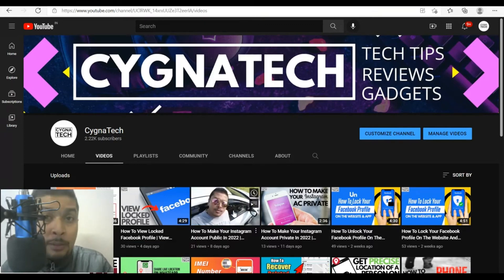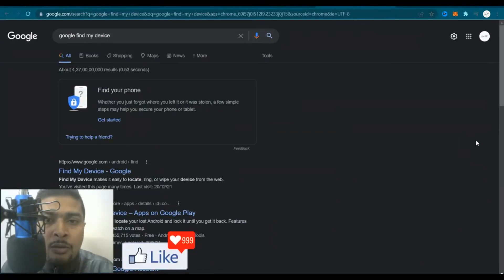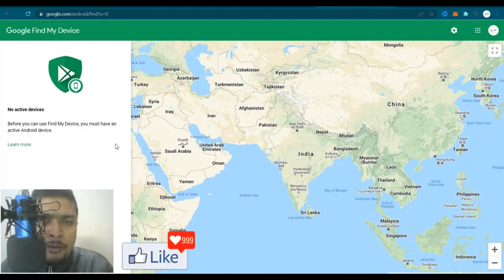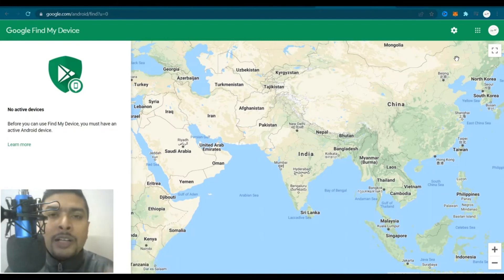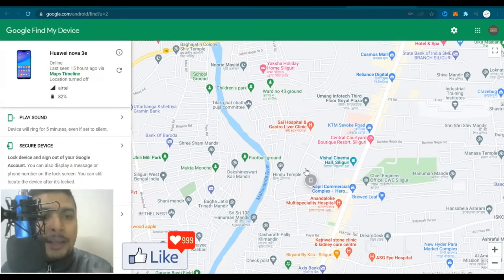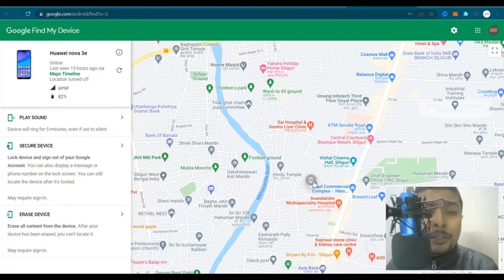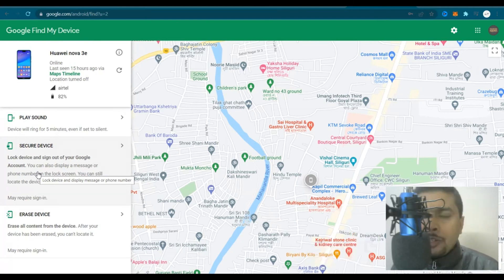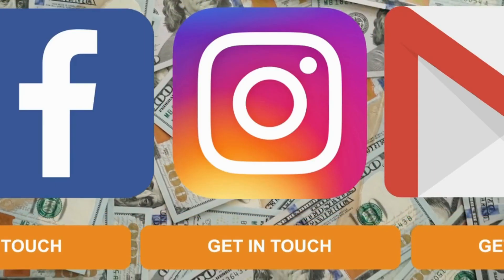How To Track The Exact Location For A Lost /Stolen Phone Using Google Maps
✔ Let me show you How To Track The Exact Location For A Lost /Stolen Phone Using Google Maps | Track Lost Phone
This is the easiest way to track your lost phone on maps

Suggested Sites: -

Cheers!!!
Ken
Team CYGNATECH